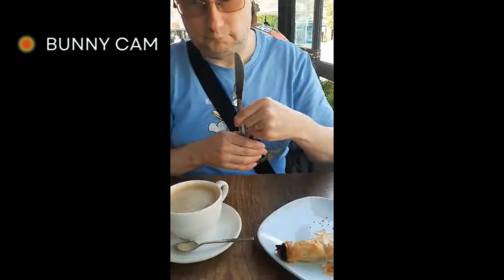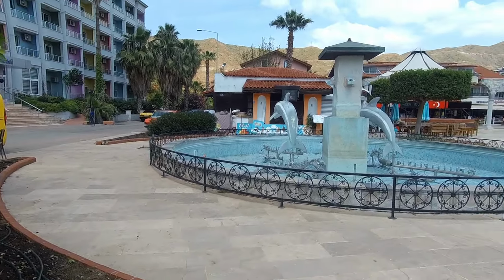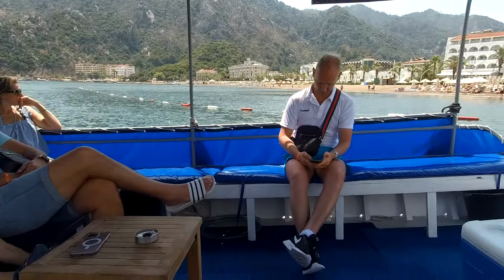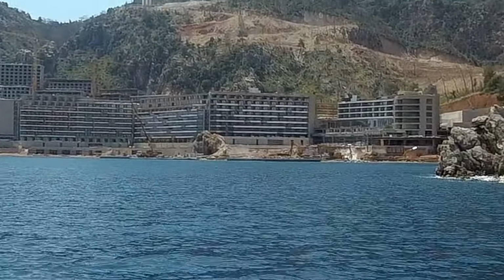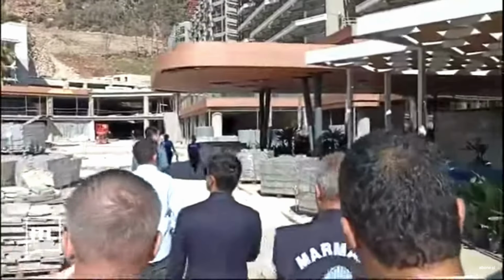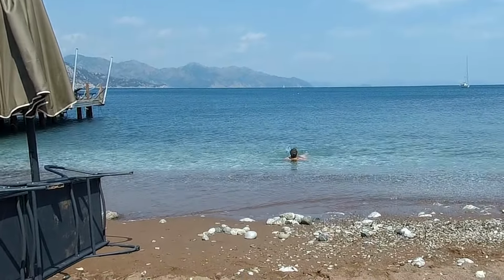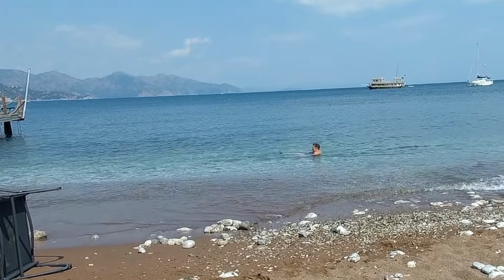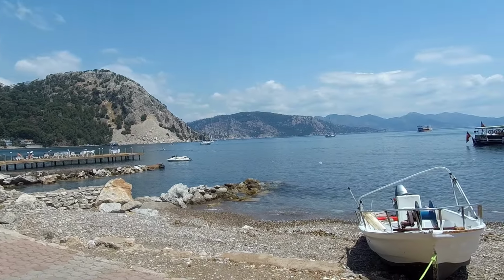ICMELER, TURKIYE Part 6 - Maviden Cafe, Water Taxi to Turunc, Mermaid Cafe, Dolmus to Icmeler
This is the final proper part of our holiday in Icmeler.  We start with a late breakfast / early lunch at Maviden Patisserie.
Then a water taxi ride to Turunc with a quick look at why there is an unfinished wellness complex on the side of the mountain.
At Turunc, we walk along the sea front and take a meal at the Mermaid Restaurant, where Bunny takes the plunge to go and enjoy the sea.
Finally, we took a spectacular Dolmus ride back to Icmeler.

TIMECODES

0:00 - Intro
0:23 - Maviden Patisserie (Bunny Cam)
1:44 - Walk down to the sea front
2:58 - Water Taxi ride to Turunc part 1
4:46 - Illegal construction?
6:13 - Water Taxi ride to Turunc part 2
8:29 - Arrival at Turunc with sea front walk
12:06 - meal at Mermaid Restaurant
12:50 - Bunny takes the plunge
15:38 - Dolmus back to Icmeler
19:52 - Outro with preview to next video

MUSIC

B & T Theme - Limujii - Creamy